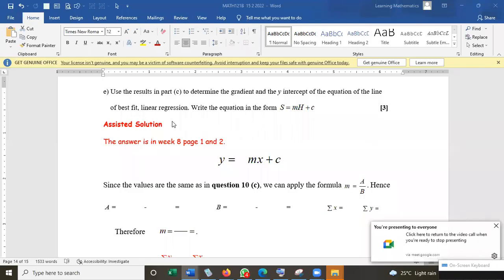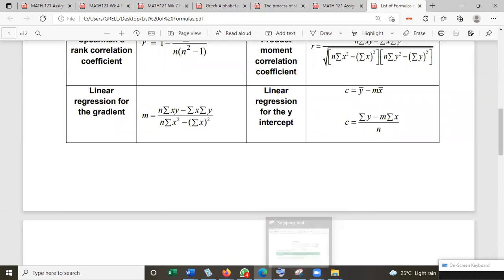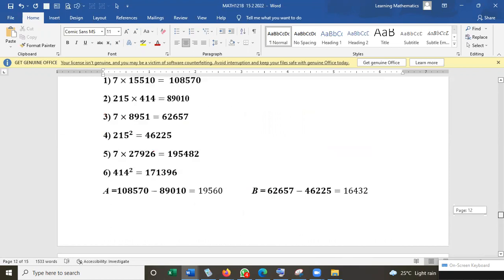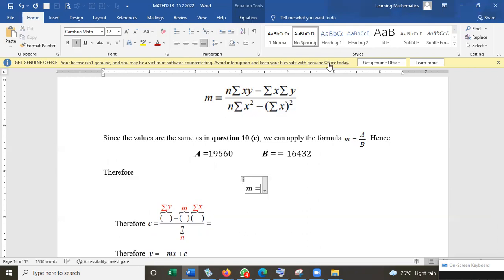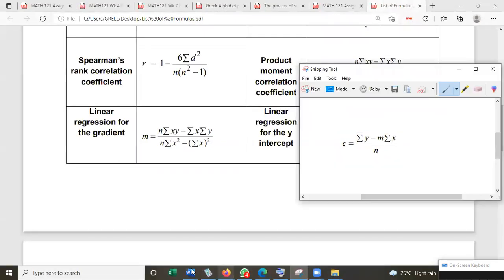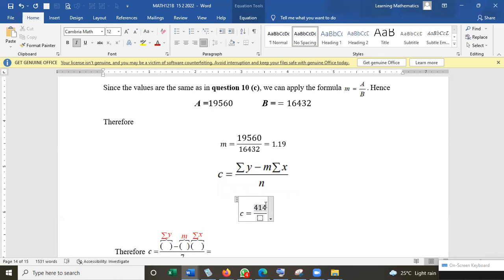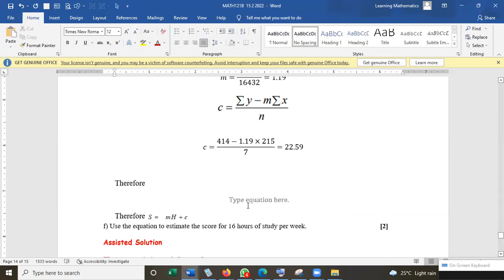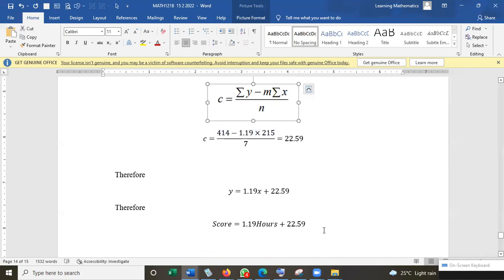Linear Regression Equation